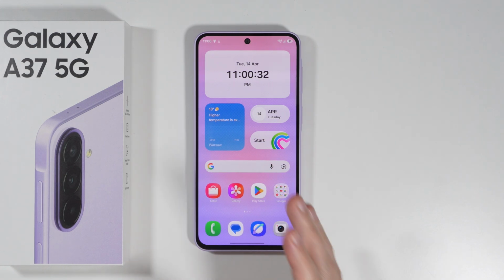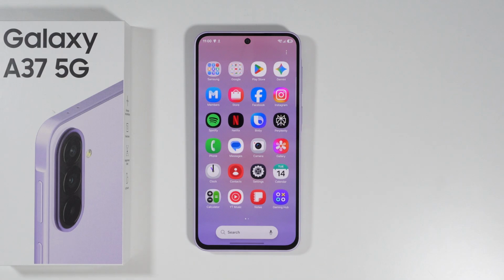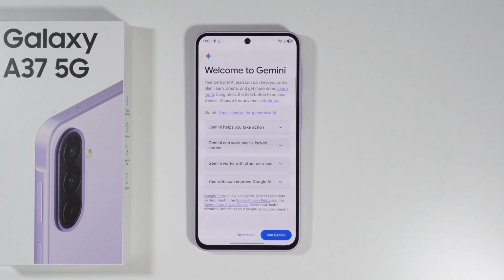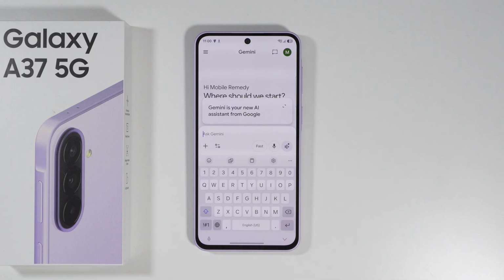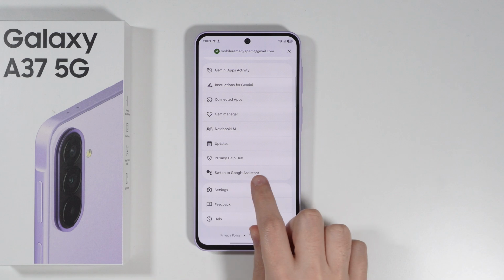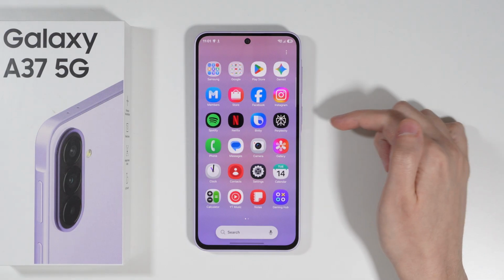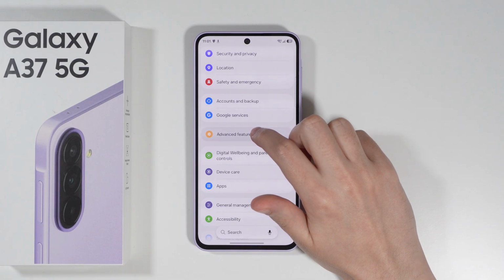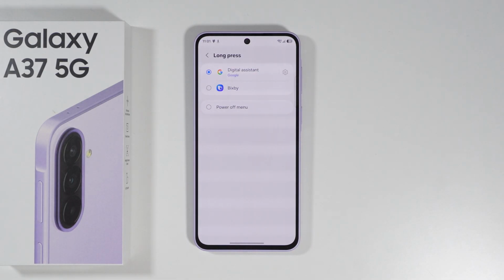Samsung Galaxy A37: How to Enable Gemini/Google Assistant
In this video, I'll show you how to enable Gemini, also known as Google Assistant, on your Samsung Galaxy A37. With just a few simple steps, you'll be able to access this powerful voice assistant and enhance your smartphone experience. Follow along as I guide you through the process to get your Galaxy A37 set up with Gemini for seamless voice commands and smart features.